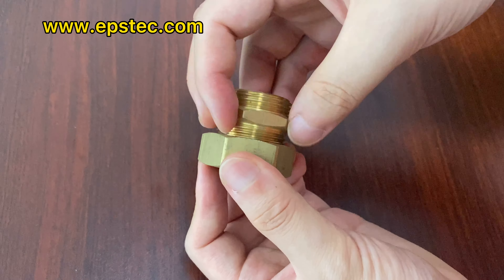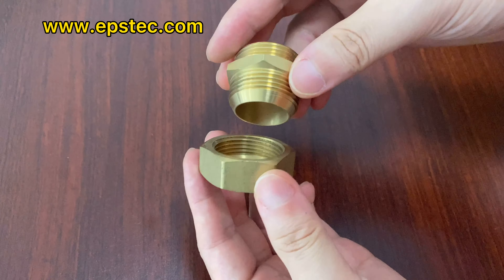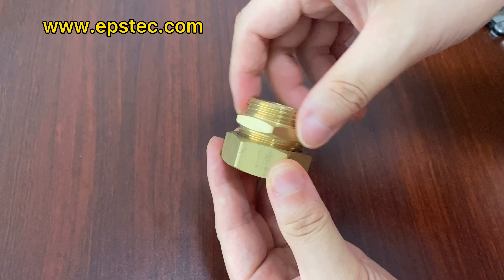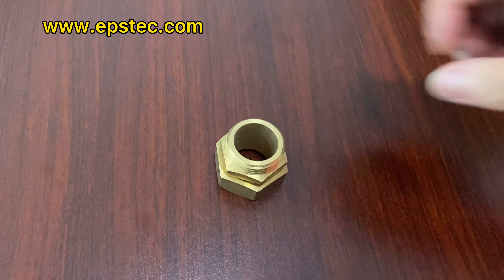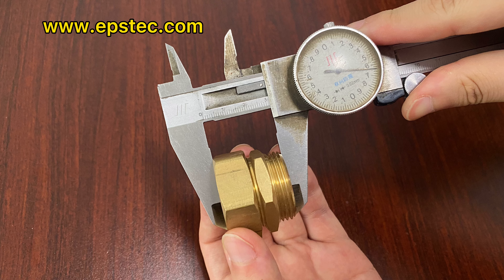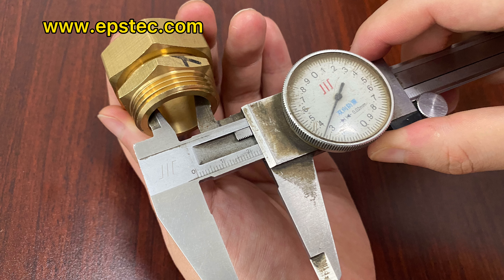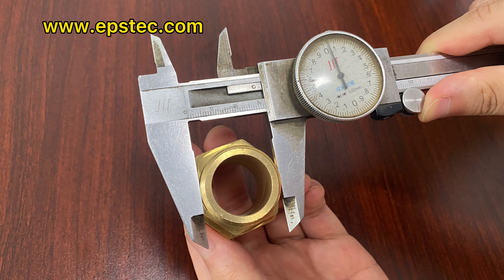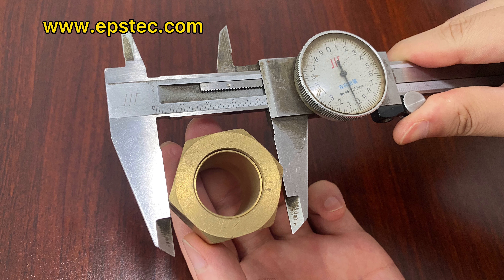Water cooling system copper connector for EPS mould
In this video, I will show you the water cooling system copper connector for EPS mould.

It has detailed size information of the copper connector for your reference.

Skype:fionaying